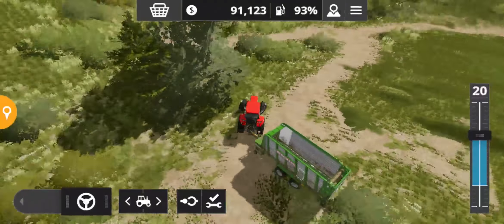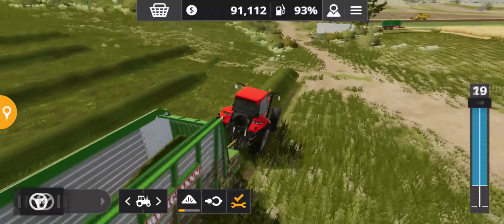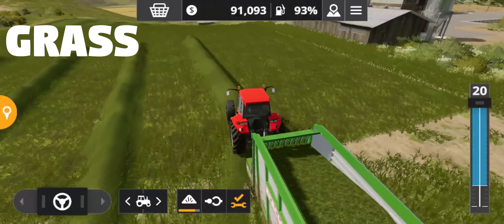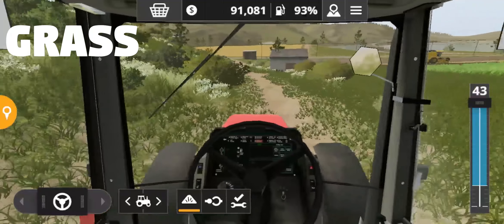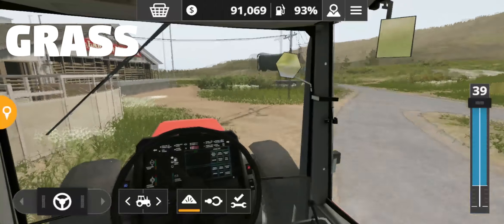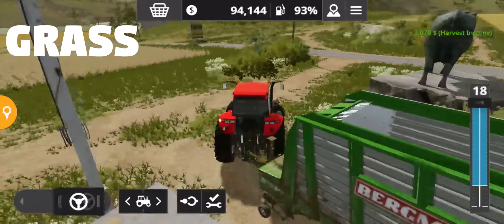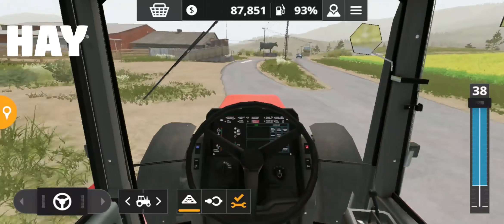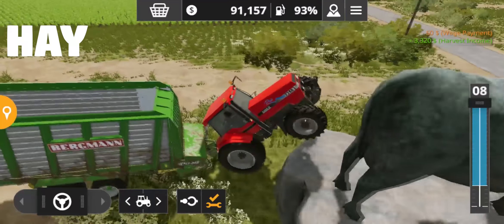HAY VS GRASS EXPERIMENT | Farming Simulator 20 | fs20 gameplays and fun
Which will make you rich quicker in farming simulator 20? Grass or hay? Well in today's experiment video of fs 20 we will find out! I hope ypu will enjoy this small video!

                        ❕About Game❕
✅Farming Simulator 20
🔵 Pre Register:

                        🔷More Gameplays🔷

                         Game Developers
GIANTS Software

1️⃣

2️⃣

3️⃣

4️⃣

5️⃣

6️⃣

7️⃣